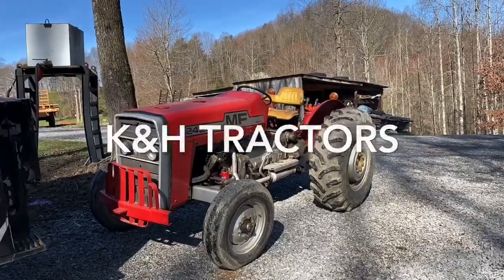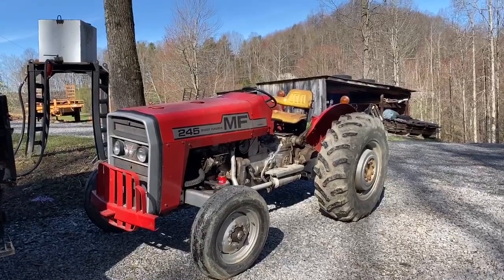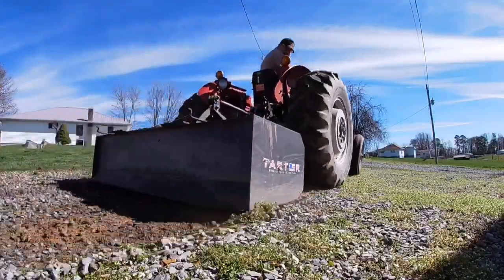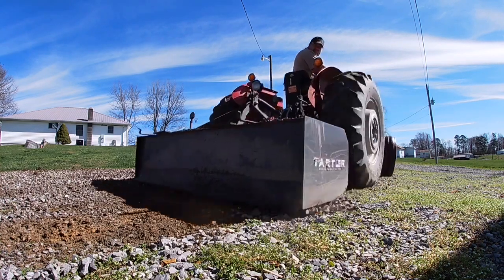Putting the box blade to work! Massey Ferguson 245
Rejuvenating a driveway using the box blade and Massey Ferguson.